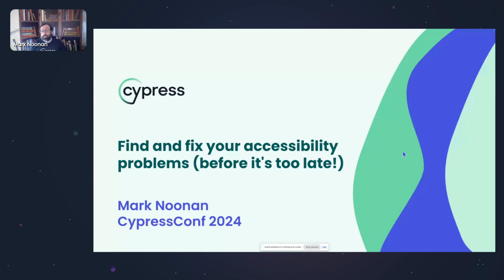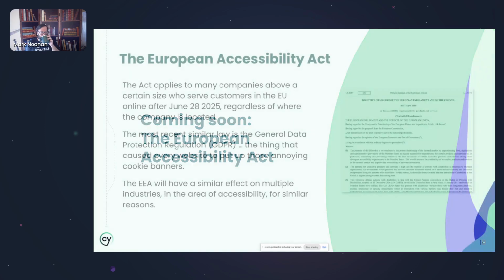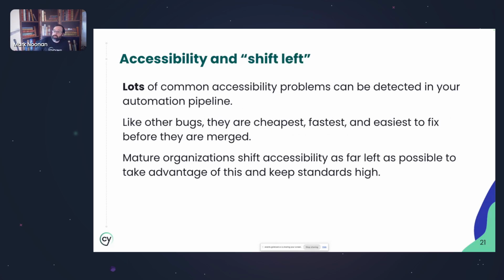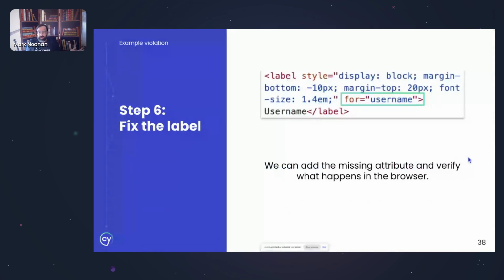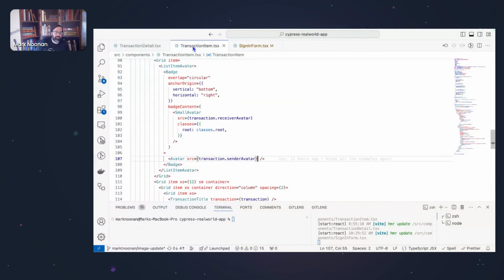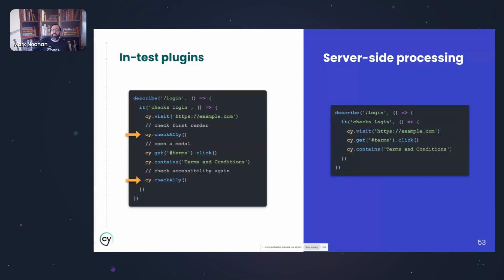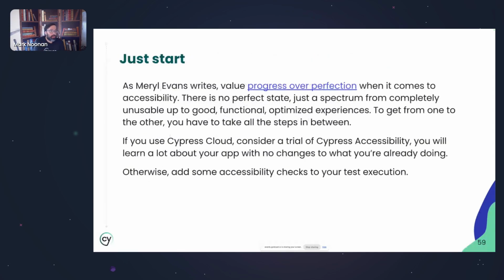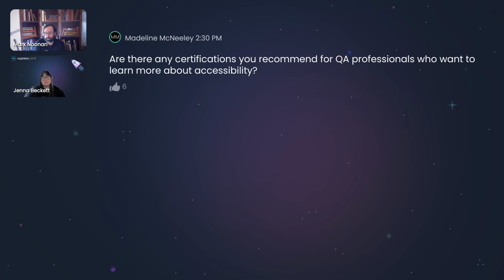Find and Fix Your Accessibility Problems | Mark Noonan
In this session, Mark Noonan, shares essential insights on integrating accessibility testing into the software development lifecycle. As an advocate for inclusive web design, Mark highlights that accessibility is not a one-time task but an ongoing commitment to ensuring that applications serve all users effectively, including those with disabilities.

Session Highlights:

- Accessibility as an Ongoing Effort: Mark emphasizes that accessibility is not a quick fix but a continuous process that elevates software quality and user experience.

- European Accessibility Act: He discusses the impact of the upcoming European Accessibility Act, set to take effect in 2025, which will impose accessibility standards on EU businesses, urging companies to be proactive to avoid penalties.

- Automation in Accessibility Testing: Mark illustrates how automation can efficiently detect accessibility issues early in development. Using tools like Cypress Accessibility and Chrome DevTools, he showed the audience how automated testing, along with manual evaluation, enhances accessibility efforts.